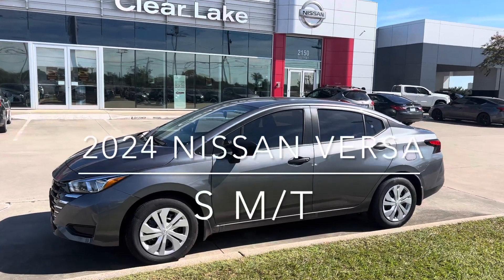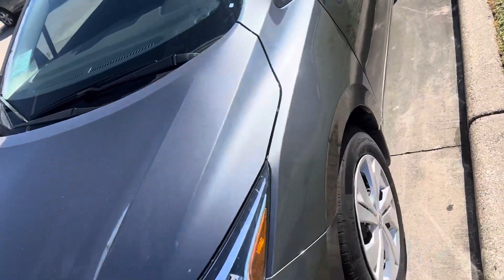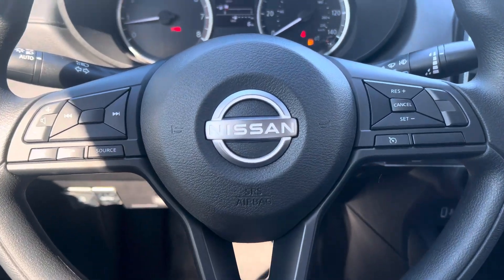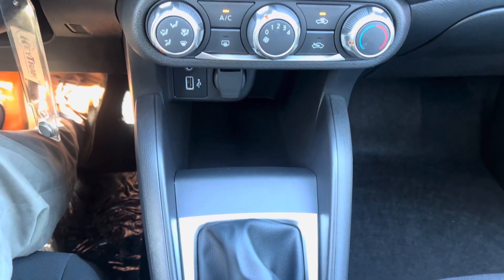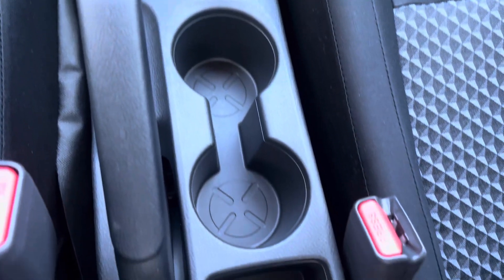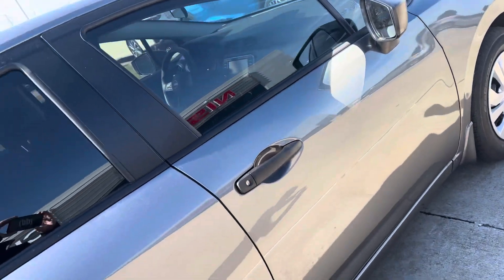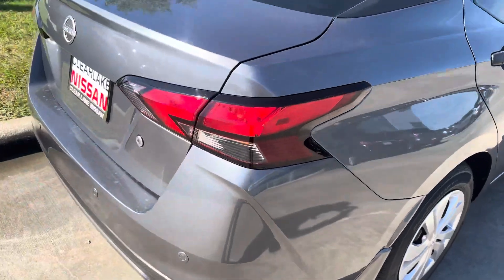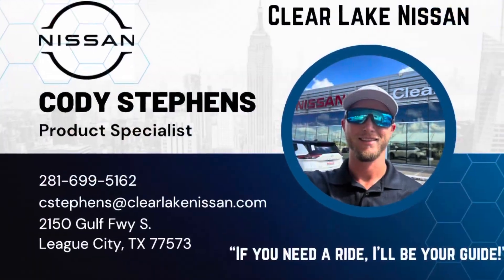2024 Nissan Versa S M/T (Walkthrough)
2024 Nissan Versa S M/T (Walkthrough)